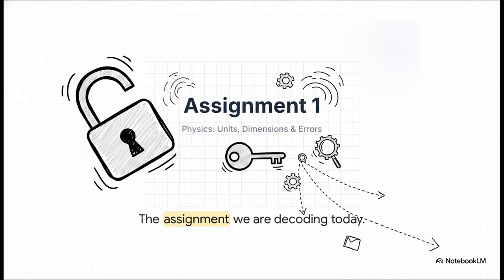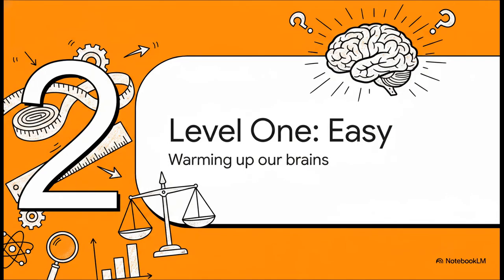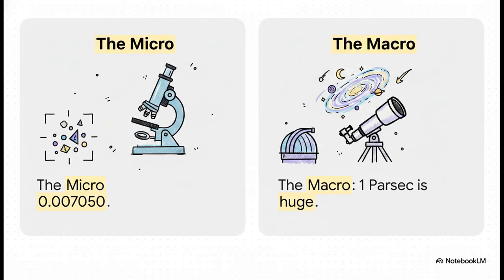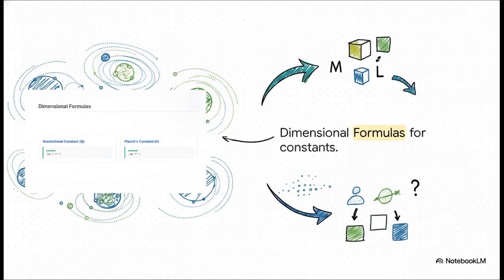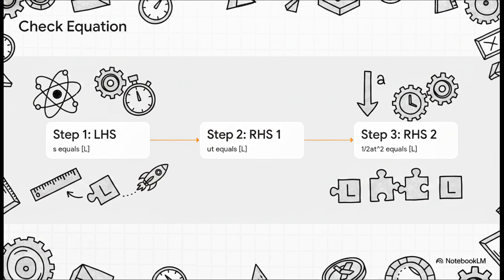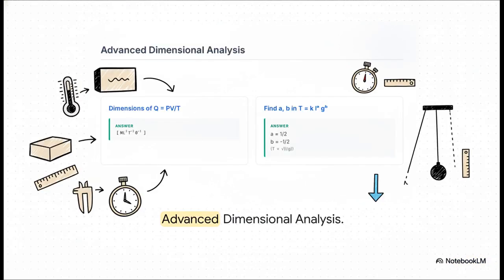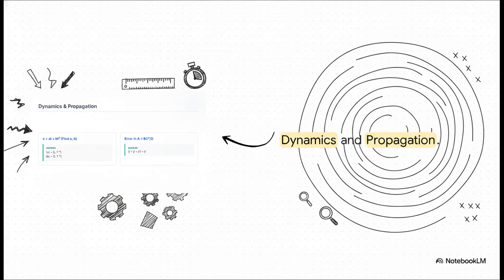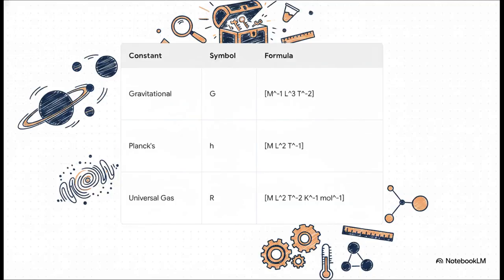Physics Level Up assignment chapter 1